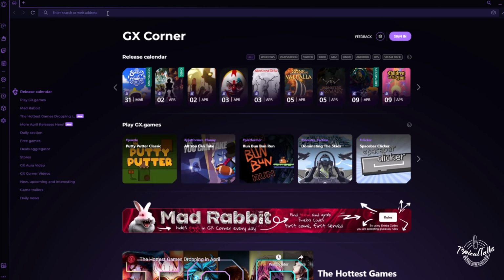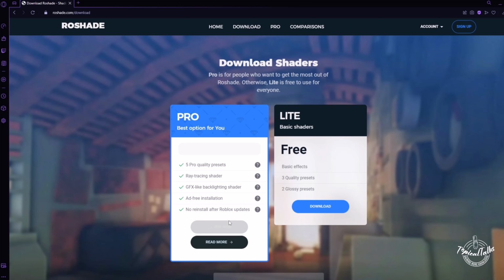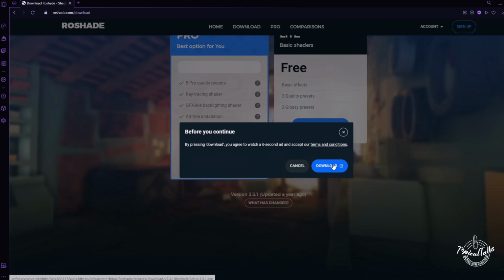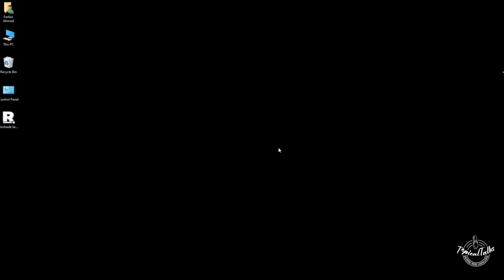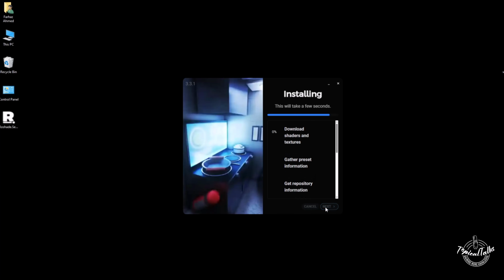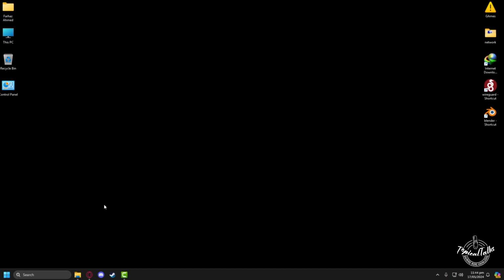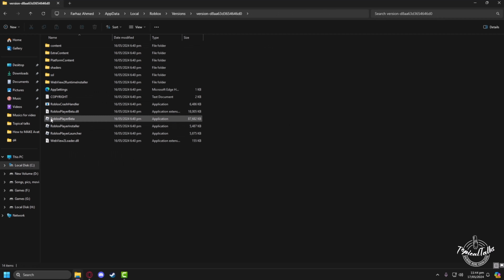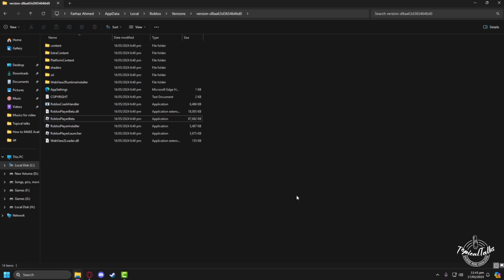How to fix roshade not working (100% Work)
In this Video, we will delve into the reasons behind Roshade not working problem and provide solutions to address it effectively.